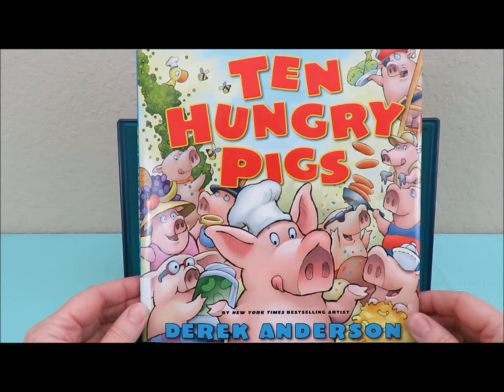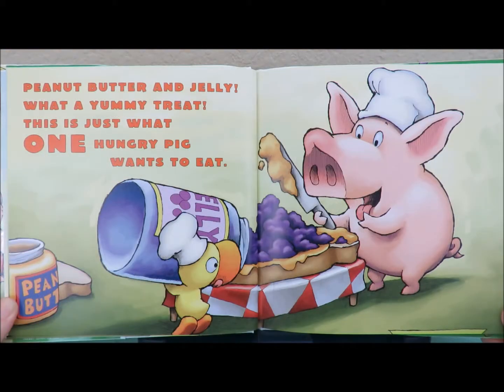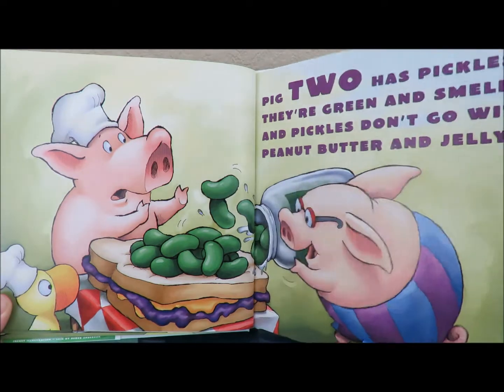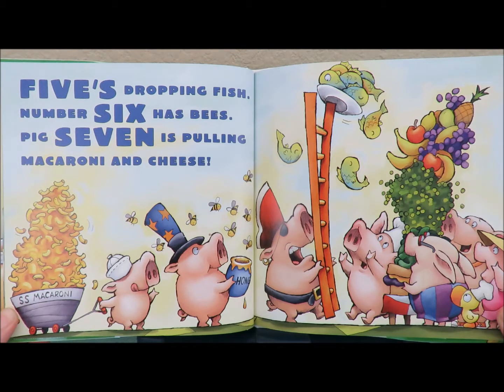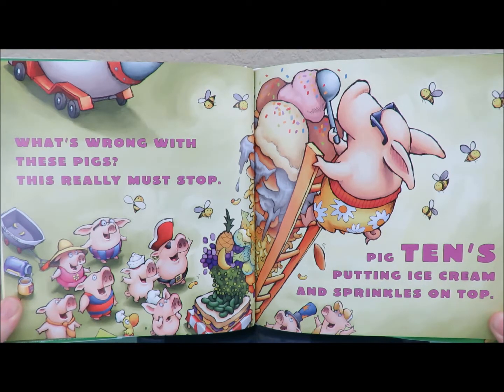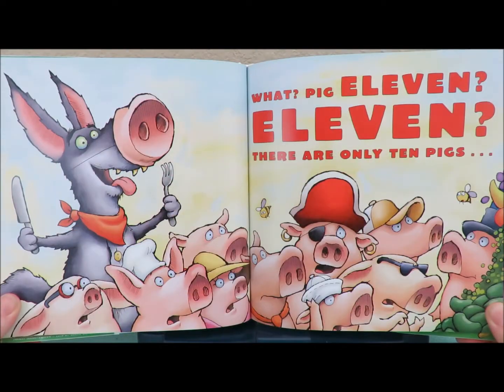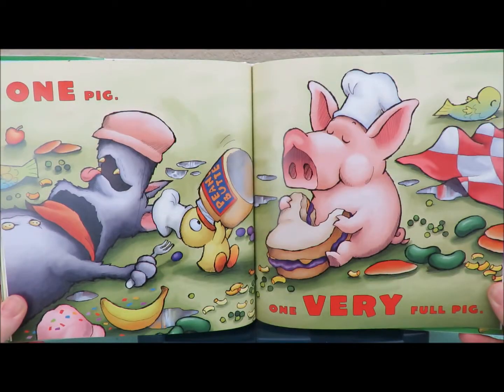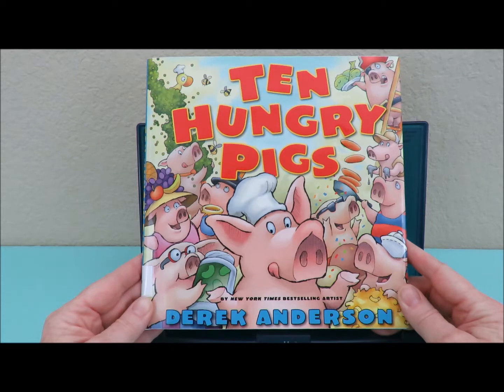Storytime with Berly: Ten Hungry Pigs by Derek Anderson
At Home With Berly is a family  & kid friendly channel with lots of stories for children and full of delicious (and easy) recipes for big people, simple & fun DIY projects and children's toy videos. It is a multi-use channel of being "at home" with me! Hope you Enjoy!